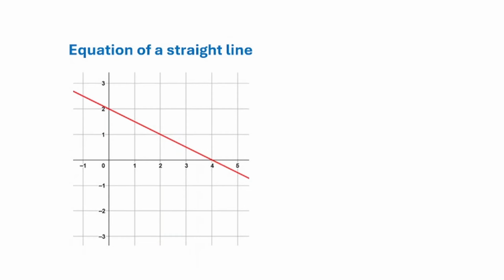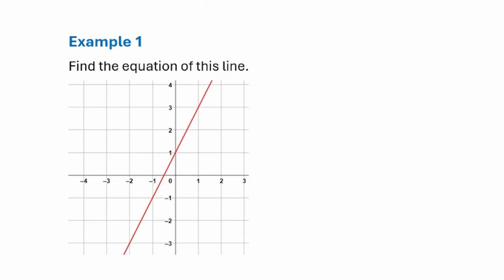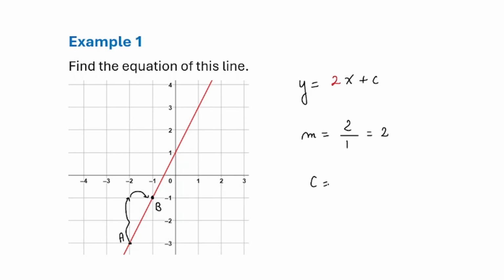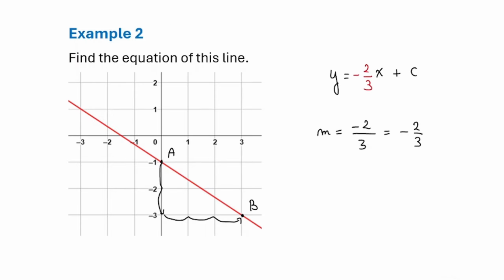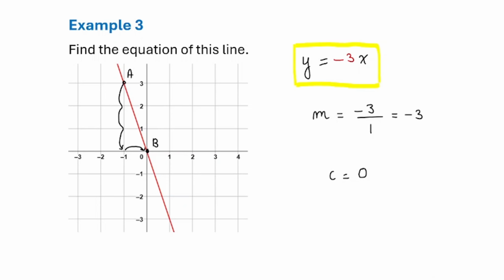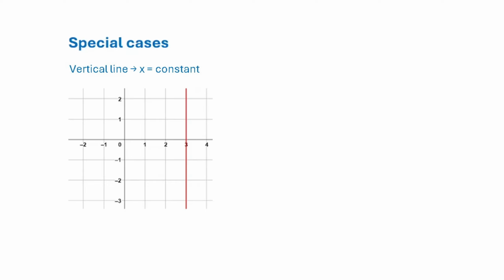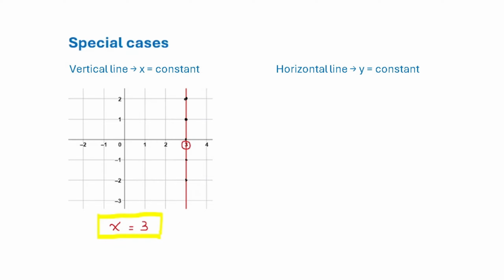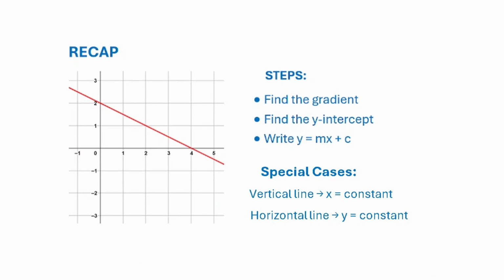How to Find the Equation of a Line from a Graph (Step by Step)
Most students find it difficult to write the equation of a line from a graph.

In this video, we go step by step through a simple method to do it.

You will learn how to:

* Find the gradient (slope)
* Write the equation in the form y = mx + c
* Recognise special cases like vertical and horizontal lines

This method is clear, reliable, and perfect for exam preparation.

Try the practice question at the end of the video and leave your answer in the comments.

0:00 Introduction
0:16 Equation of a straight line
0:25 Gradient and y-intercept recap
0:43 Finding the equation from a graph
1:26 Negative gradient
1:58 Line through the origin
2:25 Vertical and horizontal lines
3:32 Pause and try
3:40 Final recap